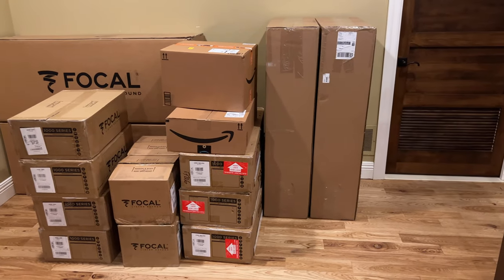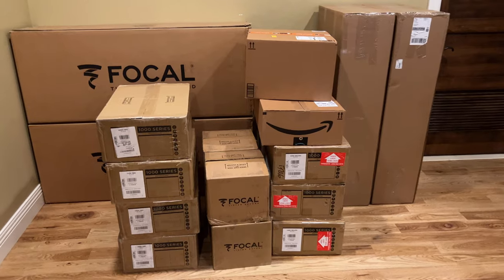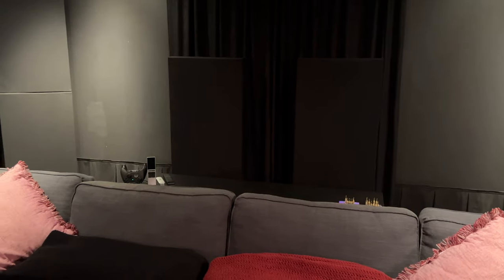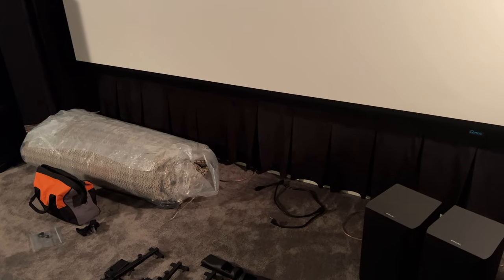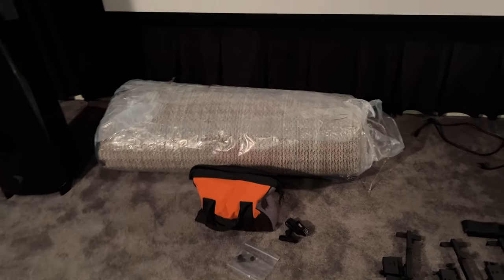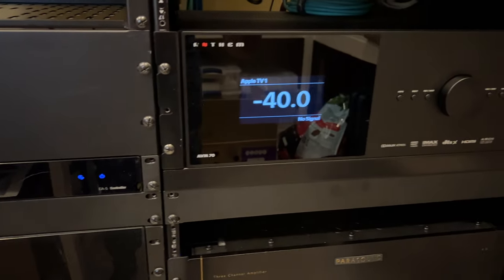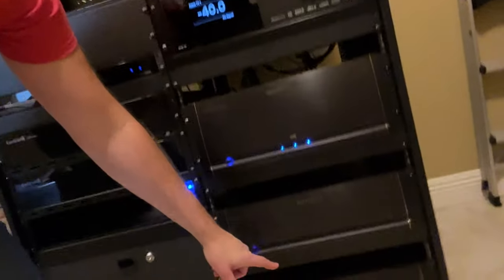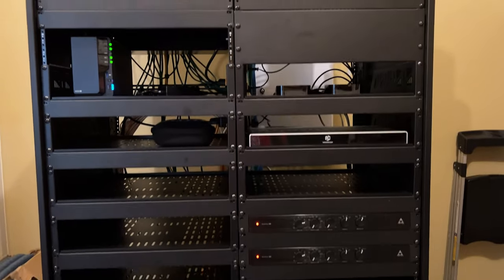HOME THEATER 2.0 SETUP VLOG | Projector Screen Arrives, Anthem AVM Installed, & Getting Underway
Full home theater 2.0 redo, rebuild, reinstall setup vlog series:

HOME THEATER 2.0 SETUP VLOG #4 | How to Install In-Wall Speakers in a Finished Room | Focal 1000
HOME THEATER 2.0 SETUP VLOG #6 | How to Install a Front Projection Screen & First New Room Usage

2. Shop on Amazon with our associate link. We get a share from Amazon on purchases you make. Link from any video on the channel each time you shop!
3. Recognize us as a referral when purchasing Kaleidescape gear. We get a Kaleidescape movie store credit.